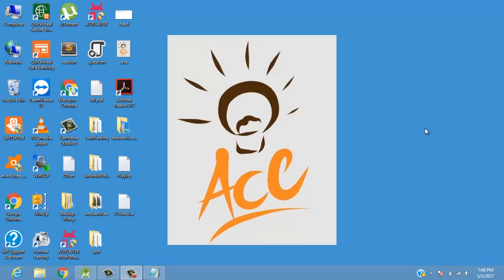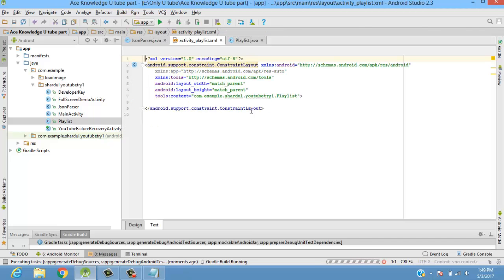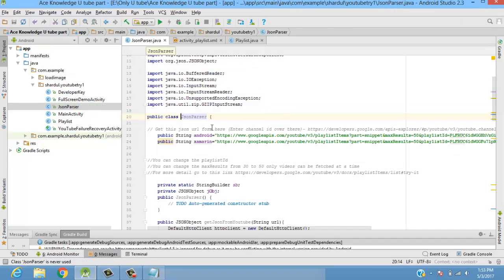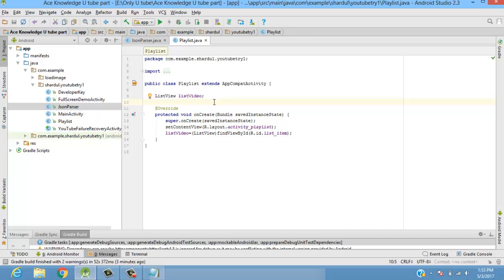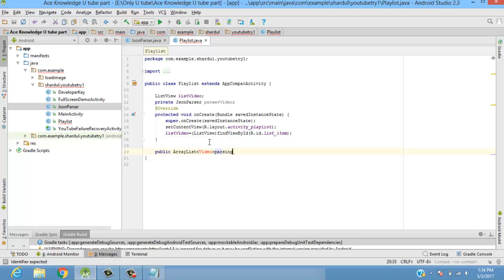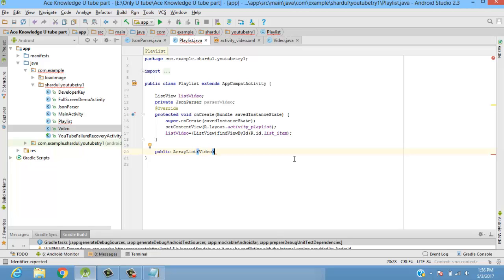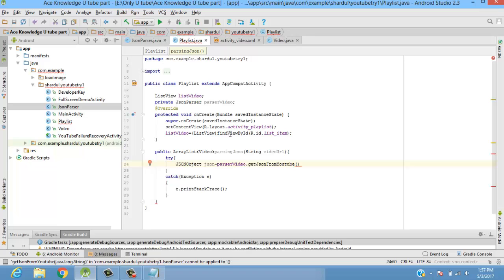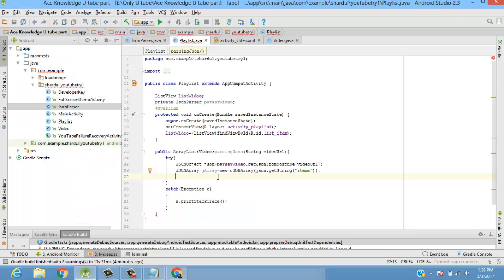YouTube Video Fetching | Part 7 | JSON Parsing | Ace Live App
In this video we will see how to parse json using json array in our Ace Live Android App
Install our Android App from Google Play Store to get free source codes, notes, videos and play quiz